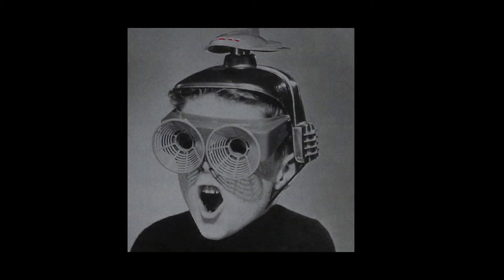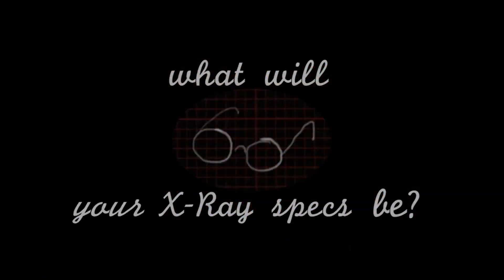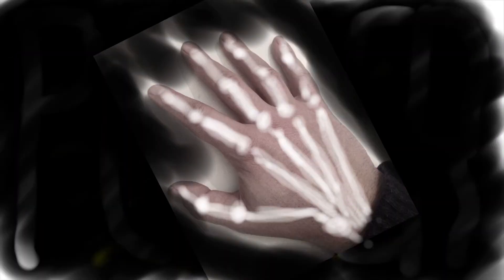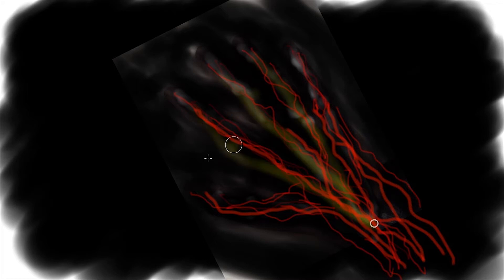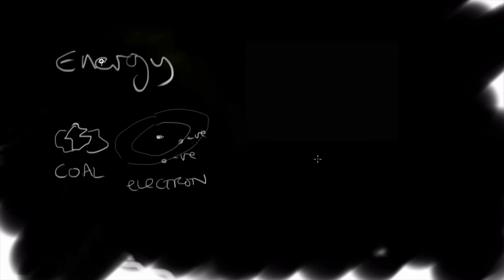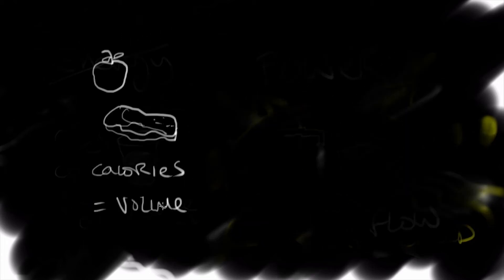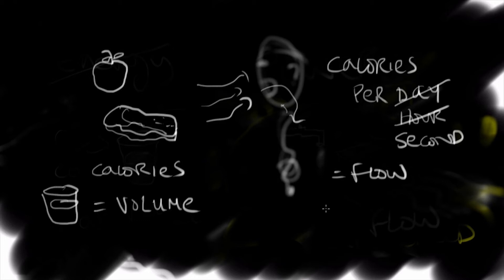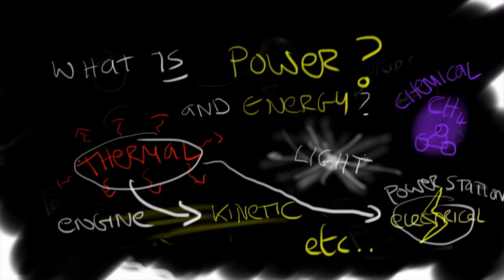seeing power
What makes the world go round, and what does it look like?